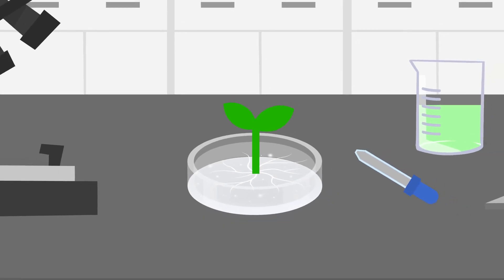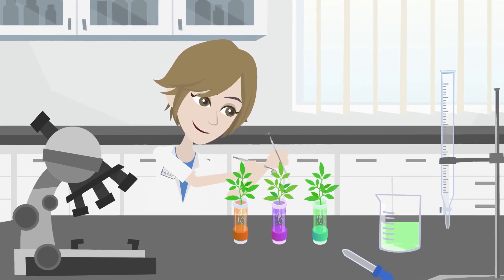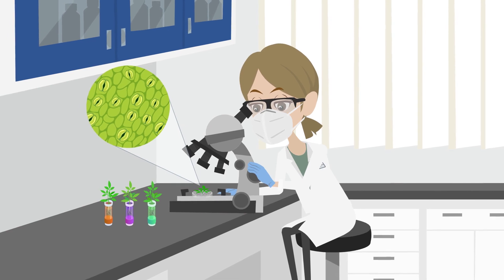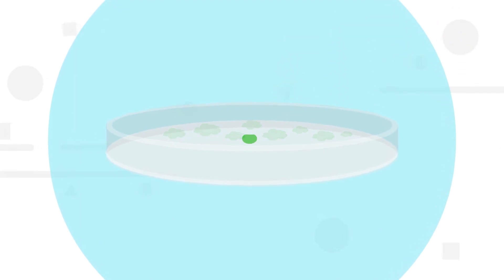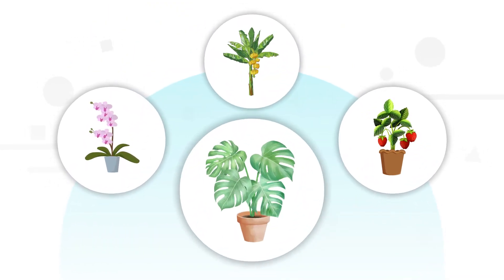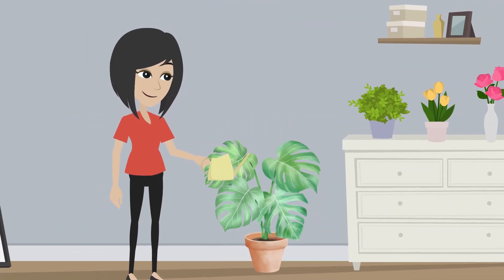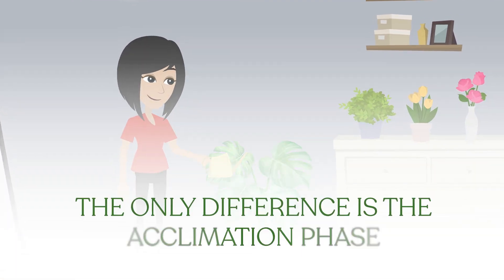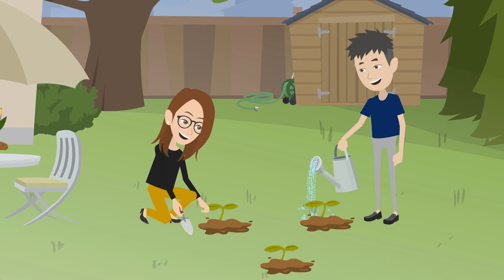Tissue Culture Plants | A Revolutionary Way to Grow Amazing Plants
Have you ever heard of tissue culture plants? If not, you're in for a treat! In this video, we will explain what tissue culture is and how it is revolutionizing the way we grow plants.

Tissue culture is a process where a small piece of plant tissue is taken and grown in a sterile laboratory environment, allowing for the rapid multiplication of healthy and disease-free plants. This method is not only more efficient than traditional methods of plant propagation, but it also allows for the creation of new plant varieties that would not be possible through traditional breeding methods.

In this video, we will explain the benefits of tissue culture plants and why they are the better way to get amazing plants. From the increased disease resistance to the ability to produce plants year-round, tissue culture plants offer a plethora of advantages to both hobbyists and commercial growers.

Join us as we explore the fascinating world of tissue culture plants and how this innovative technique is changing the way we grow and enjoy plants.